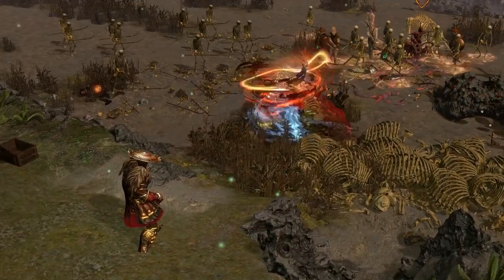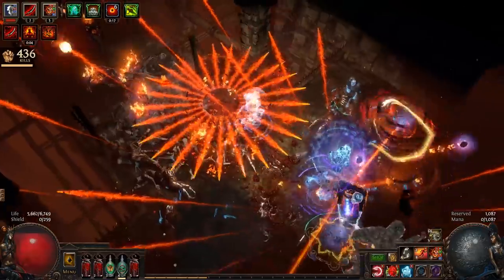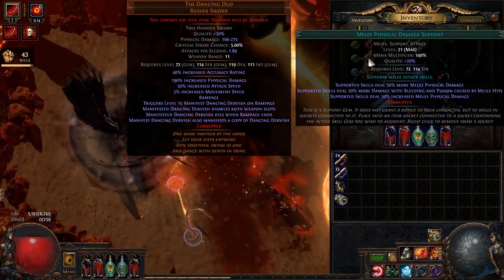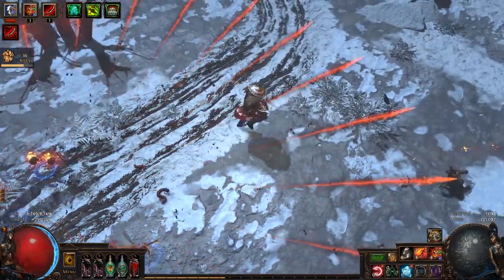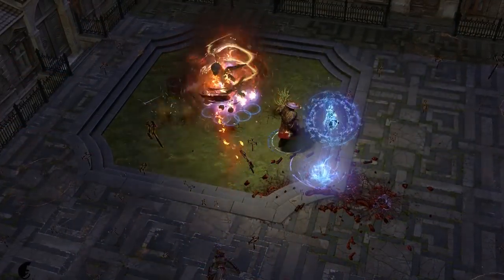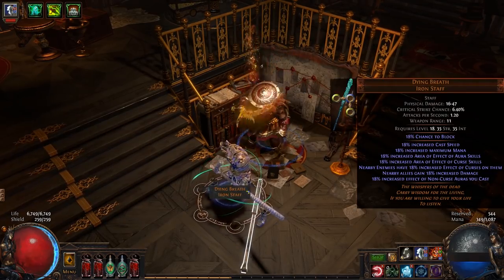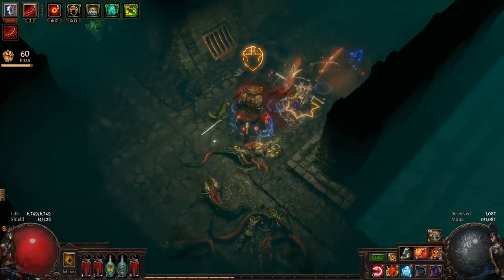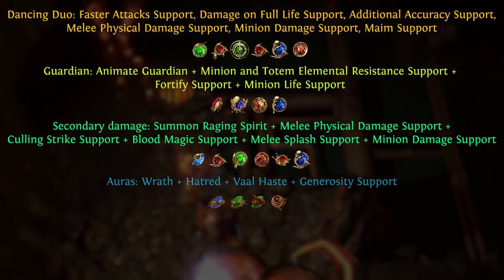Build of the Week S8E3: Tarpan's Dancing Duo Juggernaut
For more in-depth information about the build, check out Tarpan's build guide